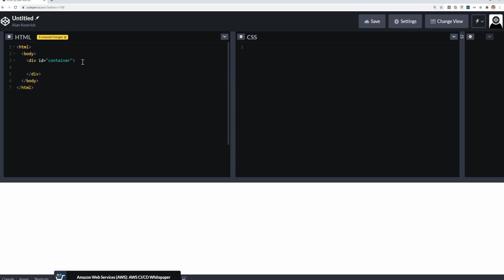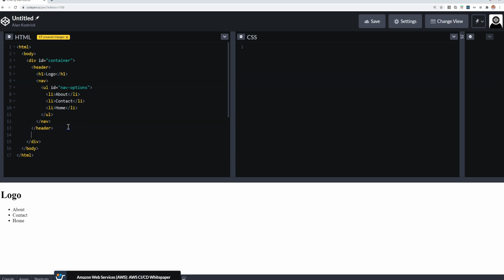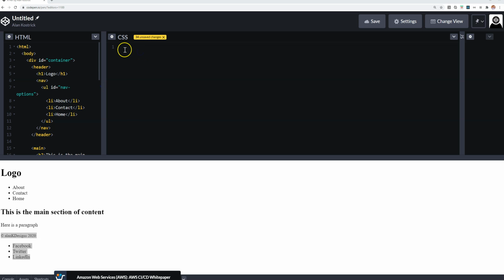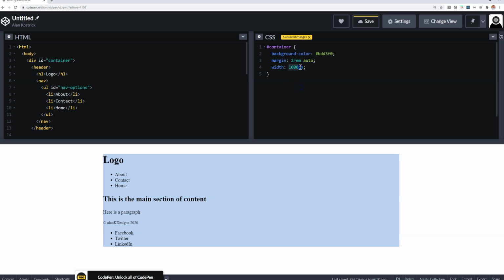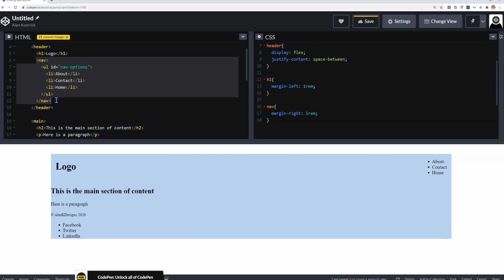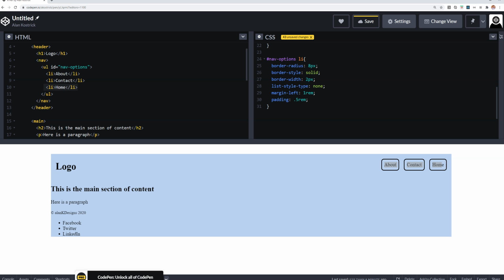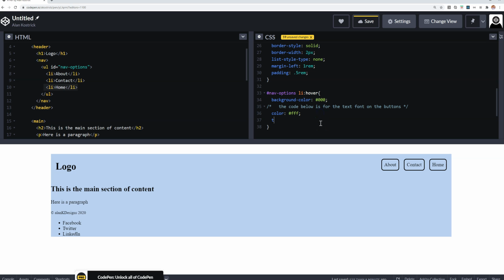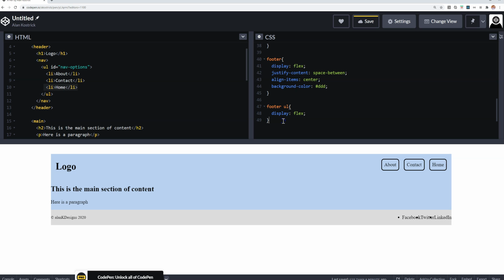full sample page with flexbox layout tools